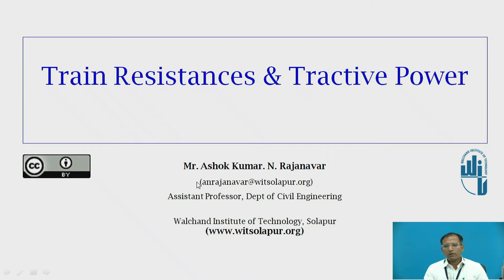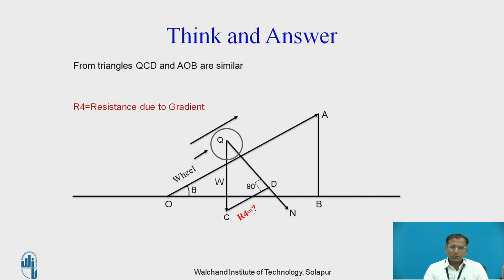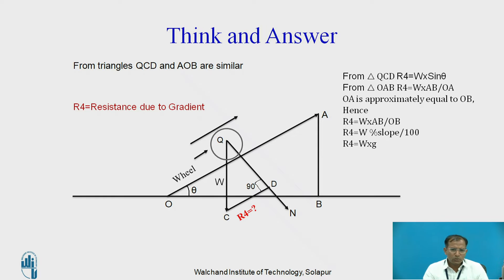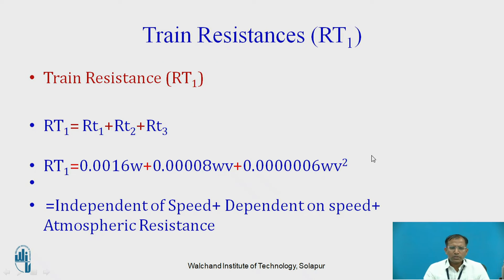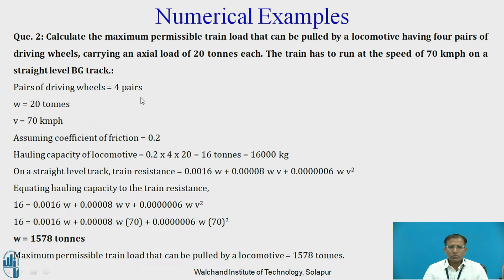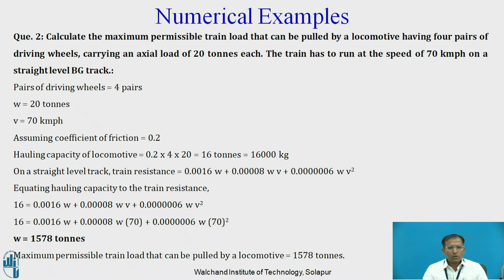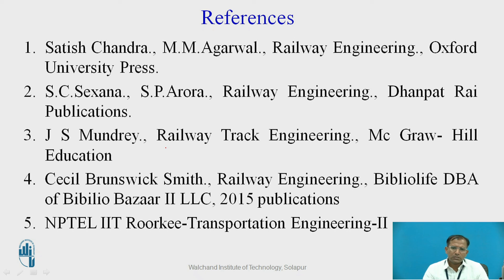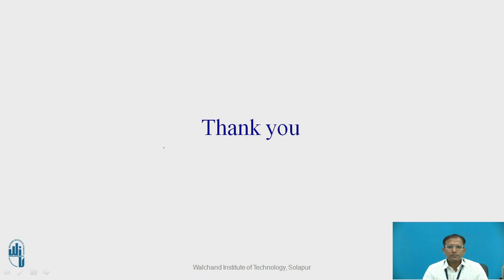Calculation of Hauling Capacity and Train Resistances